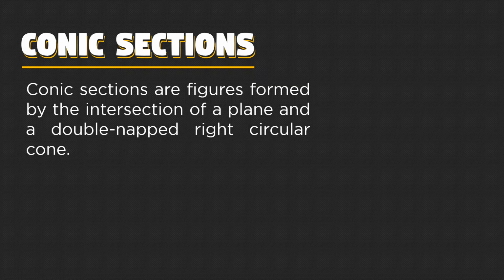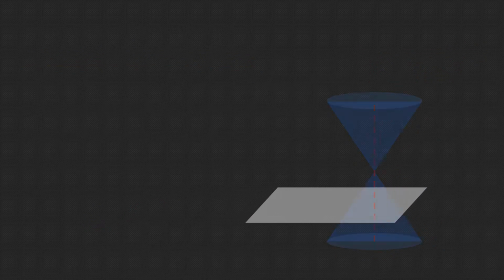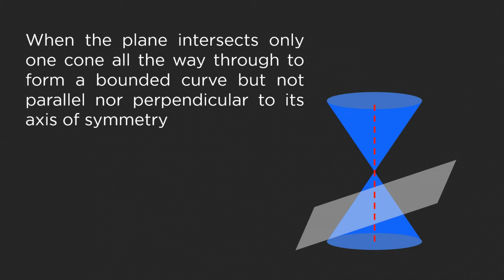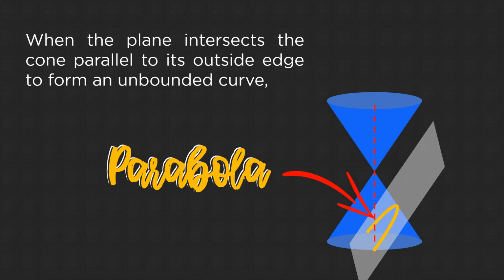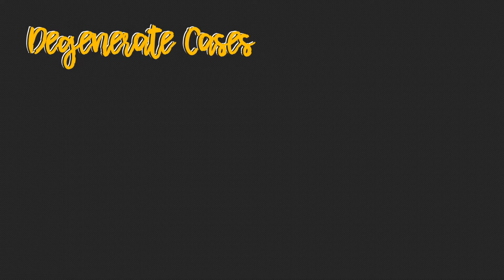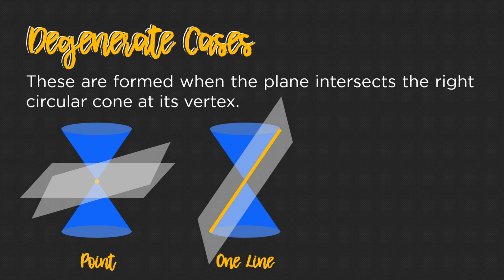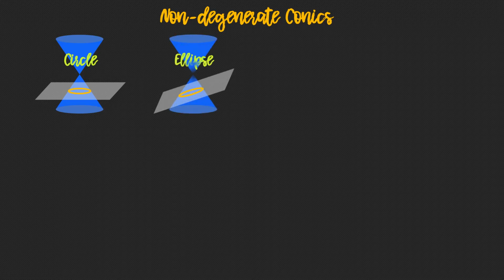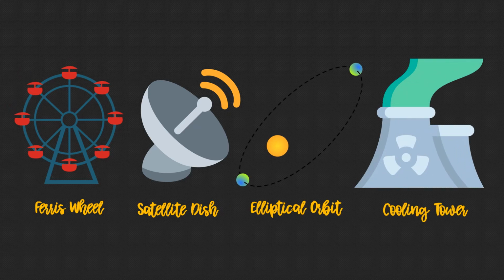Precalculus - Overview of Conic Sections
In this lesson, we are going to illustrate the different types of conic sections.